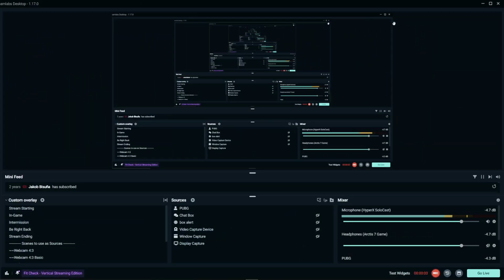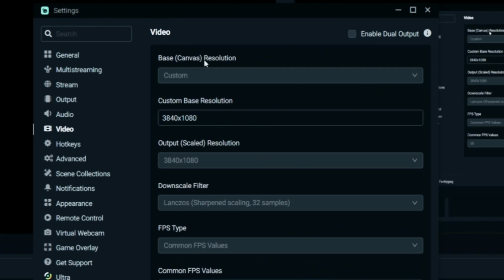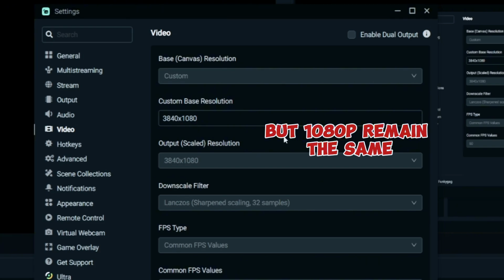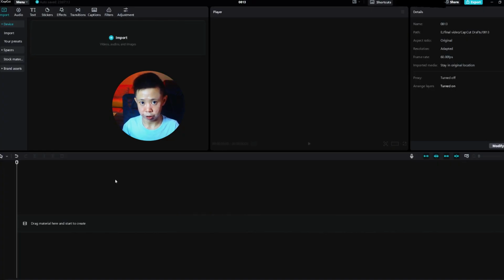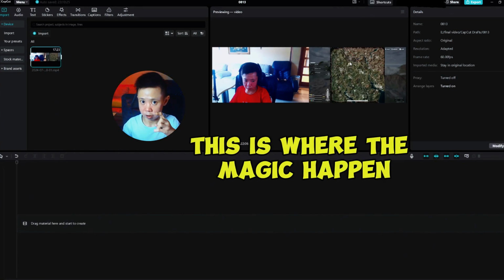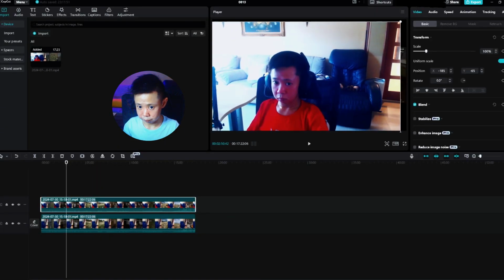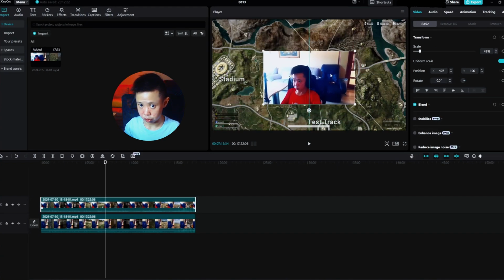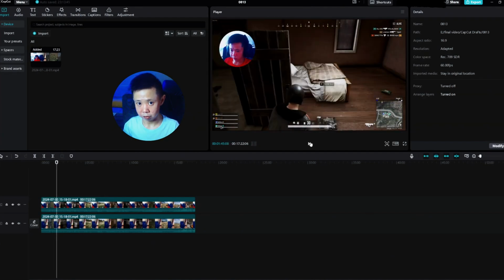How to Record Webcam & Gameplay Separately in Streamlabs (EASY Editing!)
Want to take your streams and recordings to the next level? In this video, I’ll show you how to record your webcam (or facecam) and gameplay separately with Streamlabs OBS in 2024. Whether you’re a new streamer, a small streamer, or just getting started with streaming, this easy guide will help you create high-quality content for platforms like YouTube, Twitch, and TikTok Live. 🎥

✅ Step-by-step tutorial on setting up separate recordings for webcam/facecam and gameplay.
✅ Discover why separating your recordings is essential for professional editing and creating polished streams.

Intro - 00:00
Settings - 00:55
Editing - 02:50
Outro - 05:22